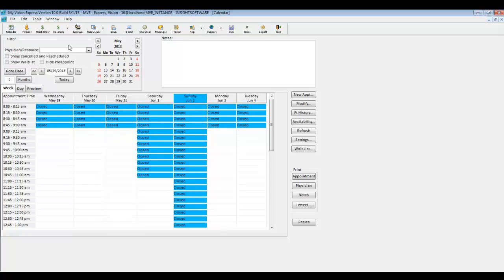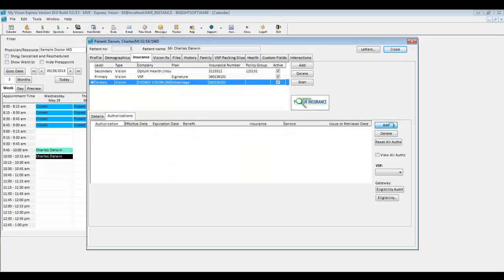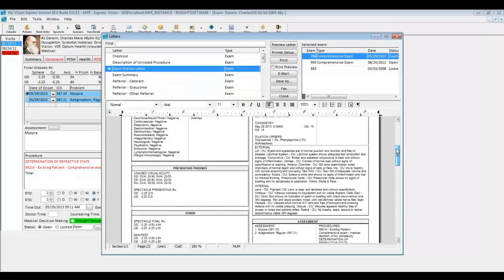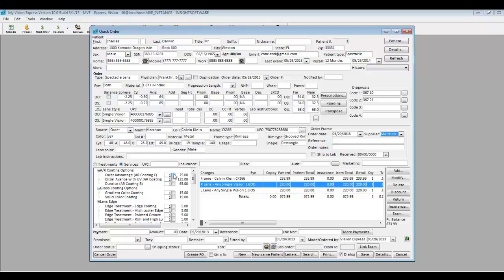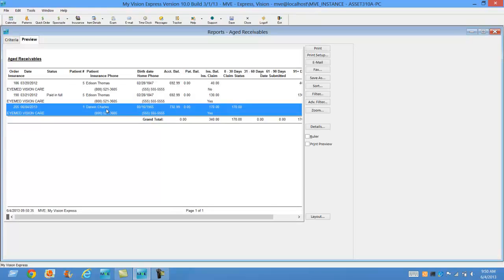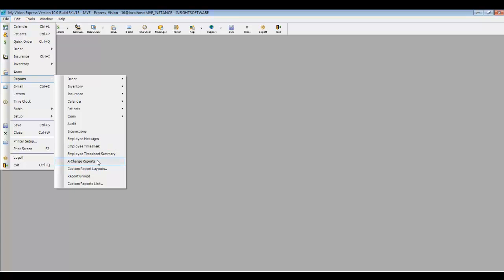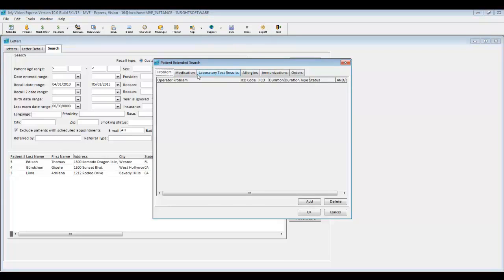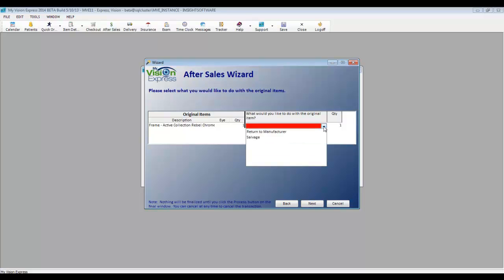My Vision Express Luxottica Practice Management Webinar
Luxottica Practice Management & TAB Integration with My Vision Express.